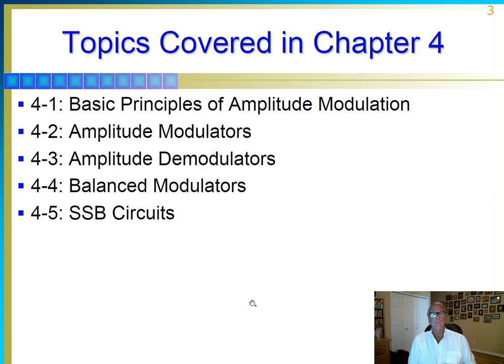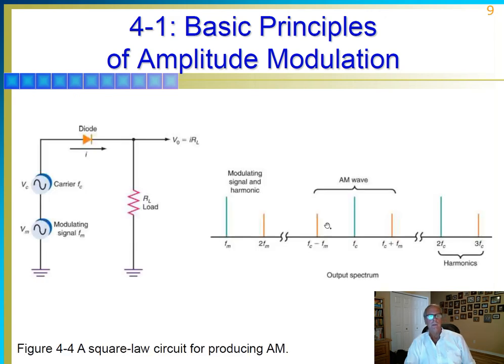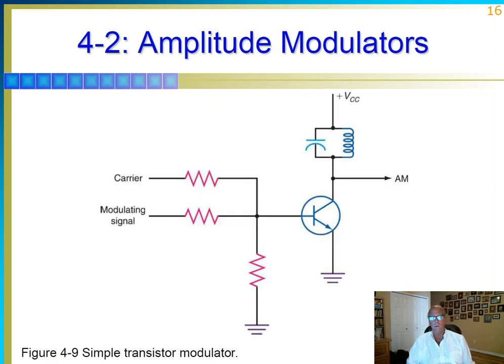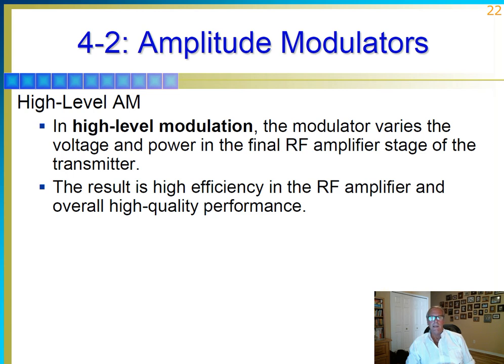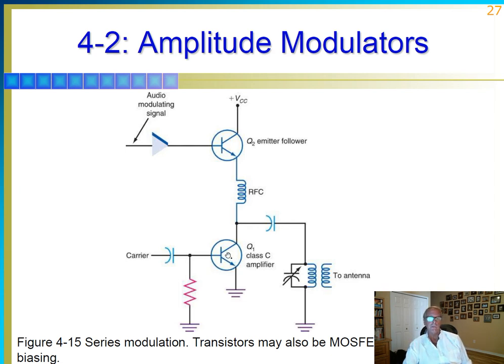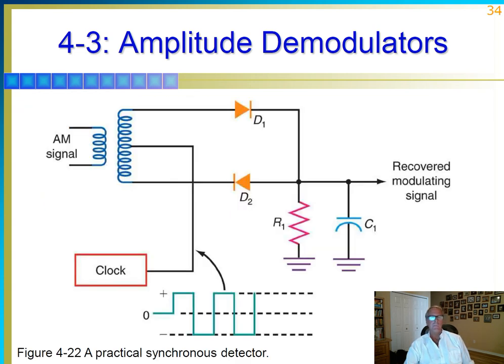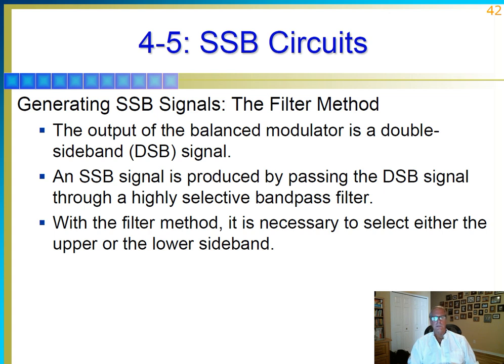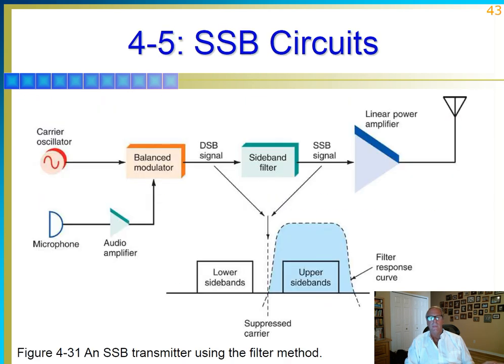EET2325C RF Communications Chapter 4 Video Lecture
This week we go over Chapter 4 topic which include Amplitude Modulation Circuits.